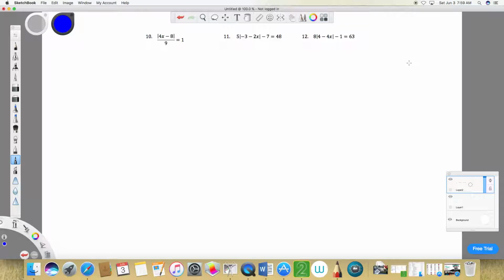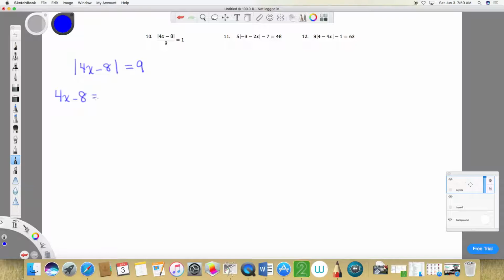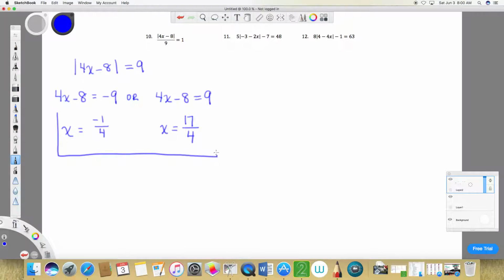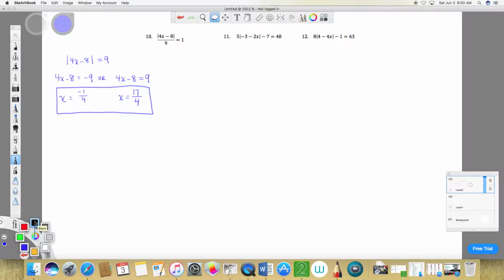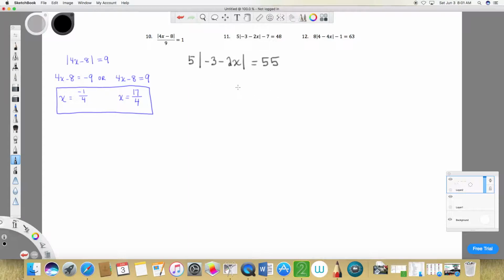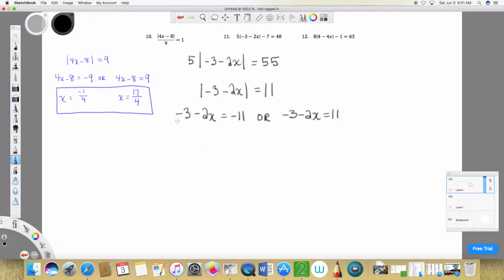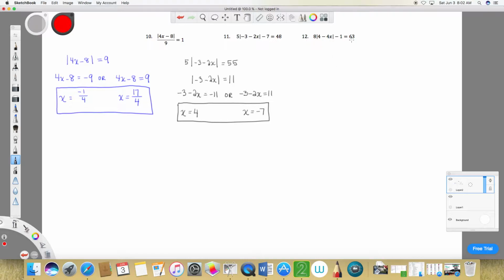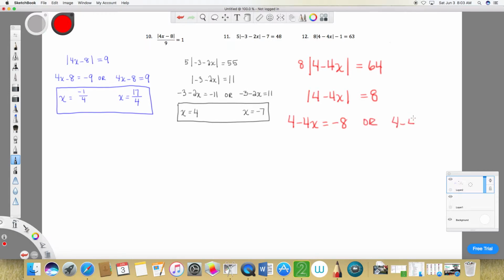CA Skill 1a Day1 problems 10 11 12 solutions